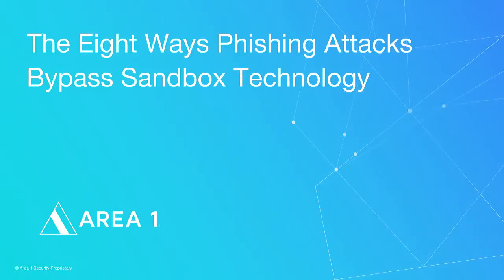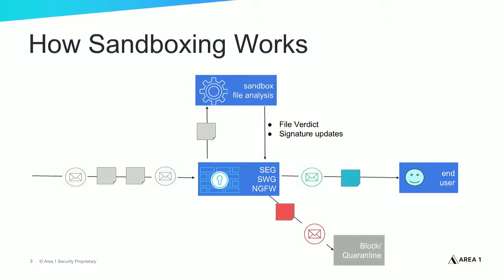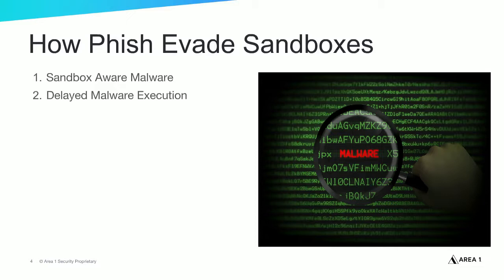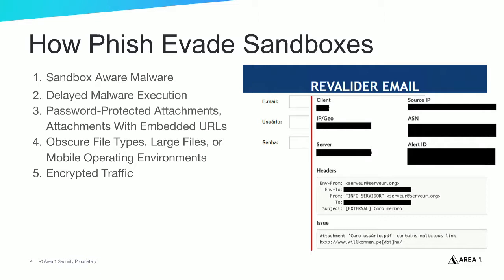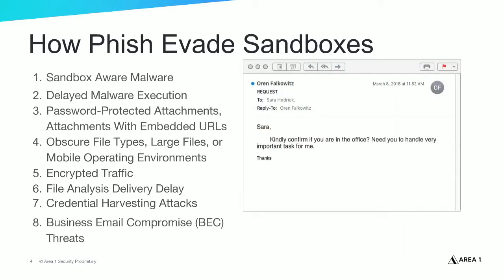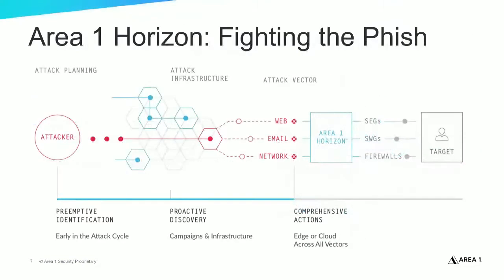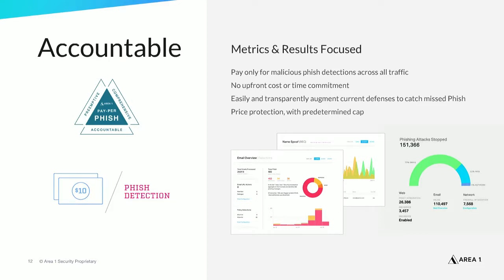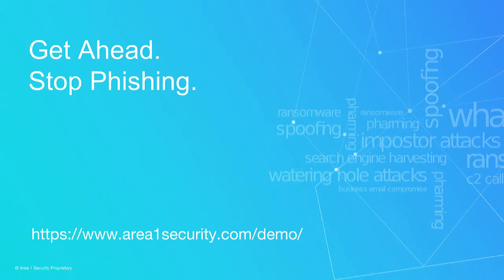The Eight Ways Phishing Attacks Bypass Sandbox Technology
Sandbox technology is a favorite tool for security researchers, enabling them to analyze files and detect malware. But is it effective at actually stopping phishing attacks without slowing down business productivity?

Watch this webinar to learn:

o How Sandboxes Detect Malware Phish
o Techniques Hackers Use to Evade Sandboxes
o A Better Way To Defeat Phish